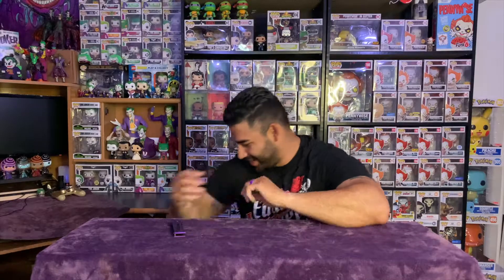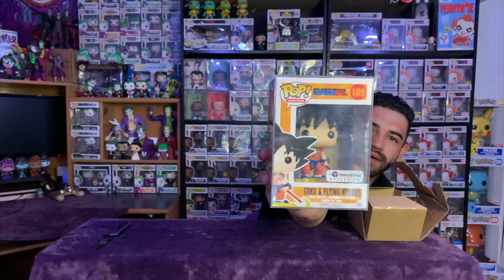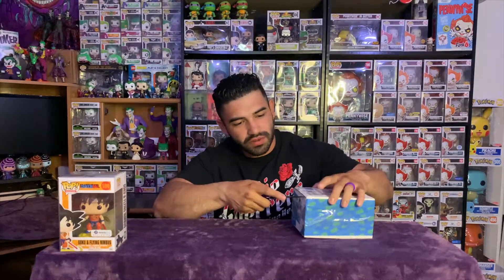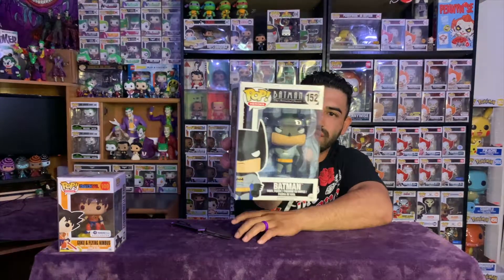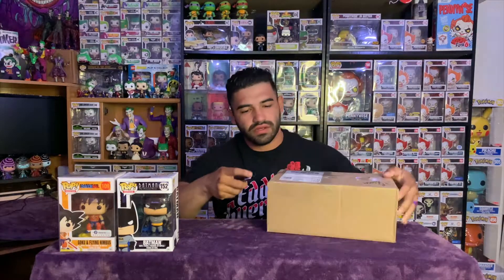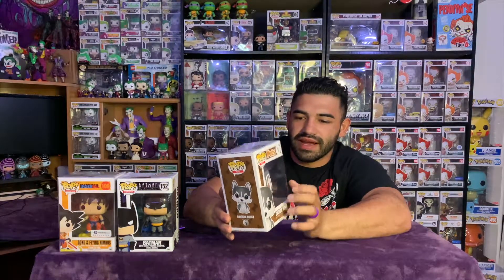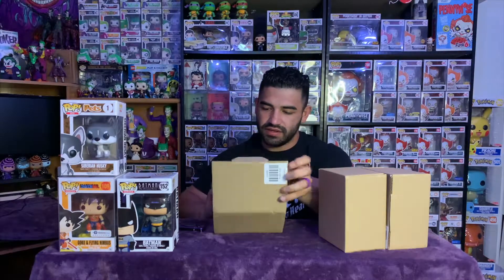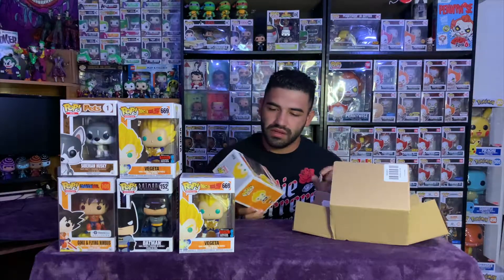Funko Pop Unboxing and an Accidental Haul?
Thank you my fellow Nerd and Nerdettes and Saiyans for watching. I hope you enjoyed the unboxing and accidental haul video.